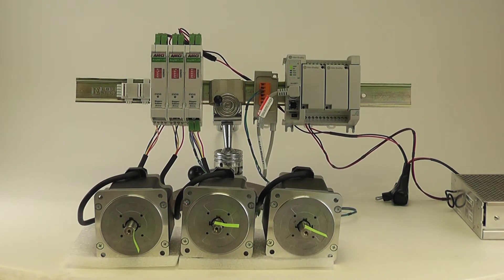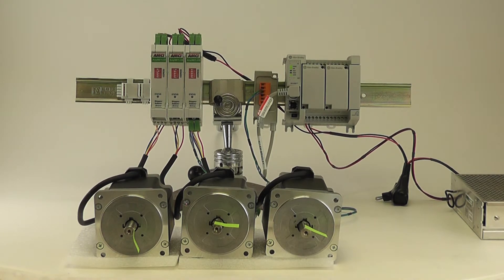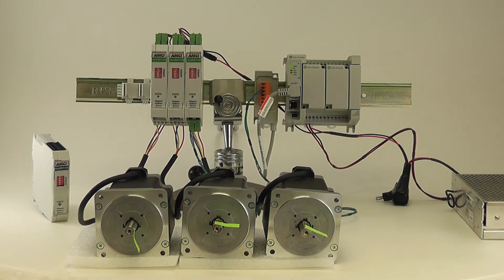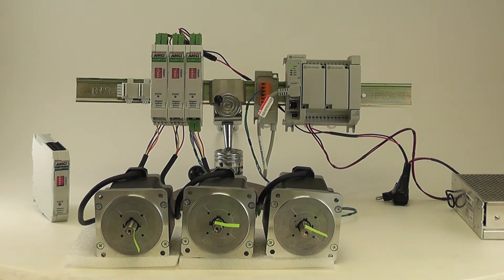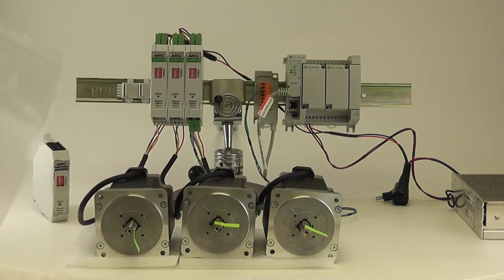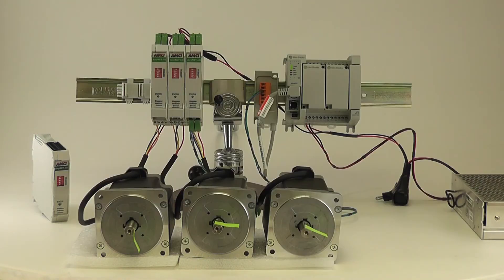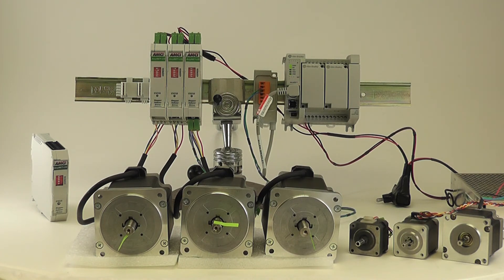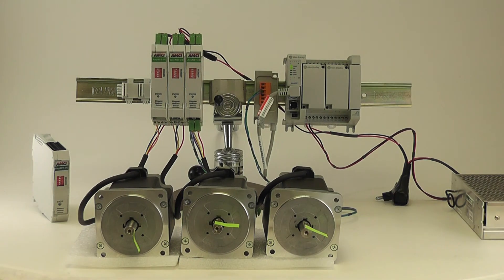Integrated Stepper Indexer/Drive with Modbus-RTU Sneak Peek - AMCI ANG1(M)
A sneak peek of AMCI's ANG1(M) with Modbus-RTU interface (now available).  AMCI's ANG1(M) integrates drive and controller technology, simplifying installation and cutting costs. Move commands are easily programmed through the host PLC software and cabling is drastically reduced with the ability to expand up to 6 axes of motion over a single network connection.  Available network interfaces: EtherNet/IP, Modbus-TCP & Modbus-RTU interface